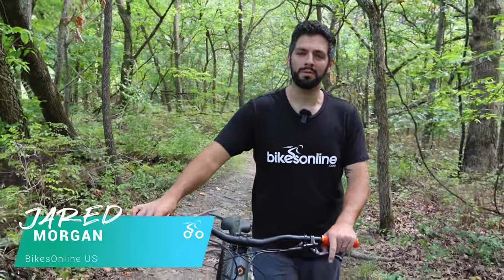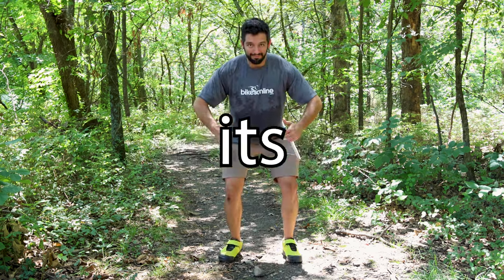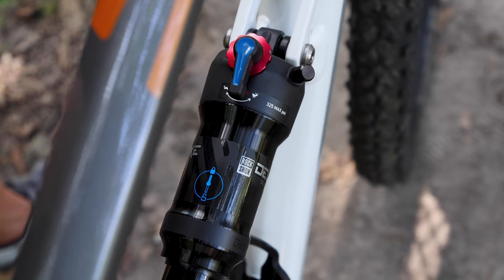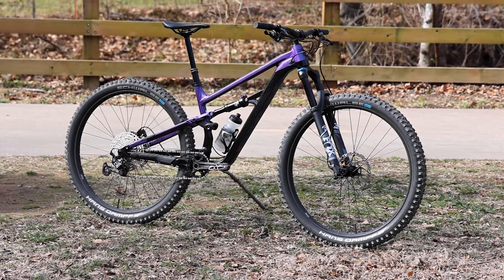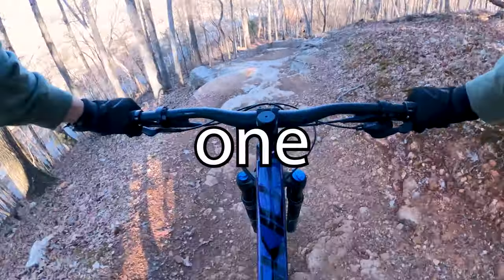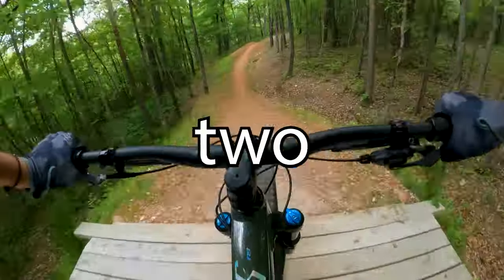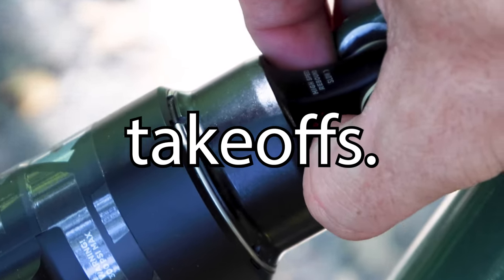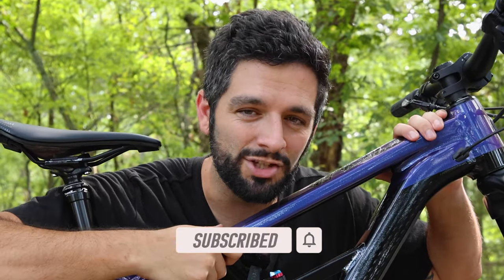MTB Suspension Setup | Dialing Compression And Rebound!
Knowing how to setup your bike's suspension can be a REAL game changer; but with so many settings to adjust, it can be intimidating. In this week's video, Jared will break down the differences between compression and rebound and how it translates to the trail.

Video Moments:
Introduction - 0:00
Terminology - 0:36
Siskiu D7SE - 1:04
Siskiu T8 - 2:43
Collosus N9 - 3:58
Outro - 5:56

Shop our extensive range of mountain bikes below!

Who is BikesOnline?

We’re an Australian-owned online retailer fueled by bike enthusiasm operating in both Australia and the United States. Our range includes bikes of all disciplines, parts, accessories, and clothing. We strive to provide a local shop-like service with an interactive online experience. By sourcing directly from manufacturers, we offer competitive prices and a selection tailored to your needs. Enjoy services like nationwide fast delivery, a 14-day return policy, Ride Now Pay Later, direct-from-manufacturer options, and a national servicing network. Our expert Customer Service Team is here to demystify tech details via phone or email. Our commitment to personalization extends online, with in-house media and rider-written descriptions. Trust our refined Pro Build process; Each bike is handled with care to ensure it will perform impeccably for years of riding satisfaction.

Thank you for choosing BikesOnline, where you can ride more for less!